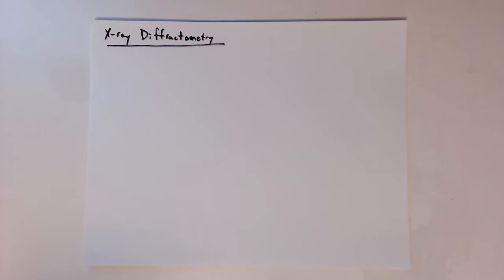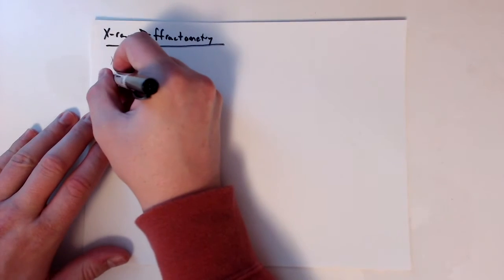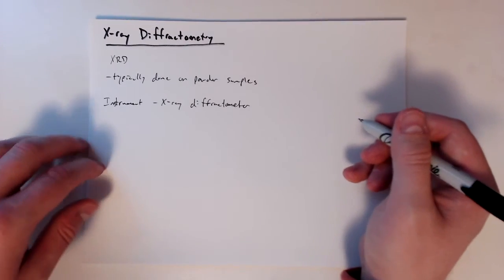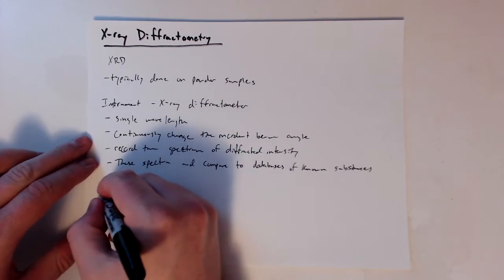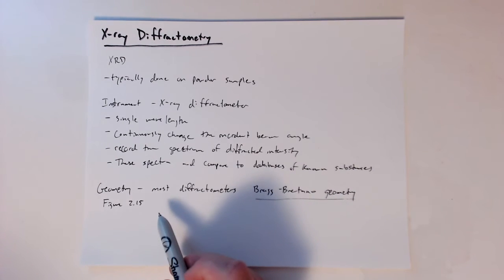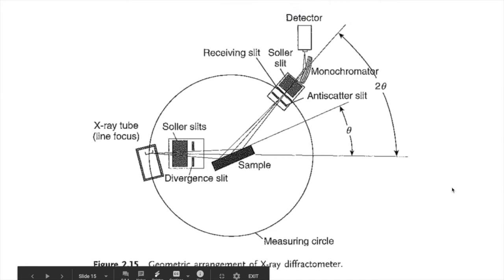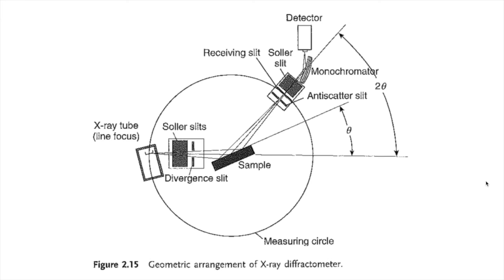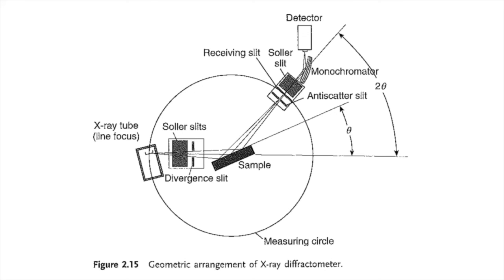MSE585 F20 Lecture 13 Module 1 - Bragg-Brentano Geometry